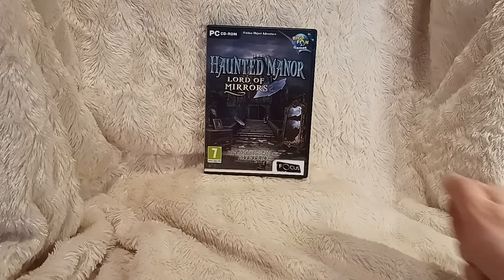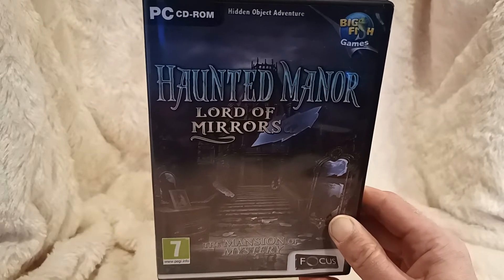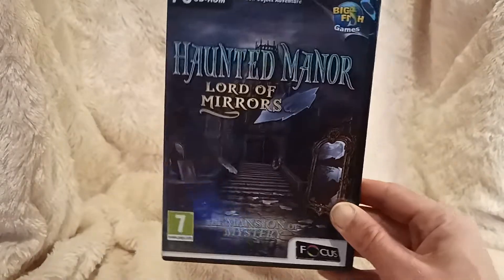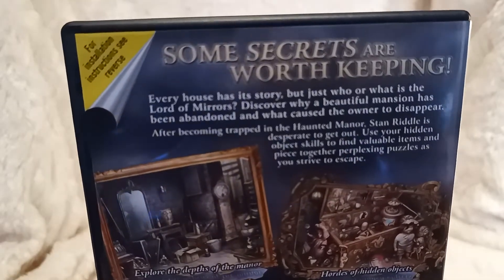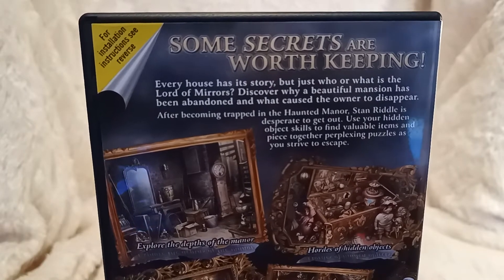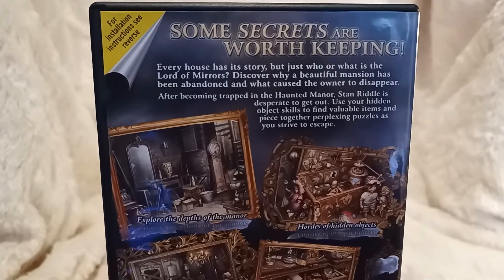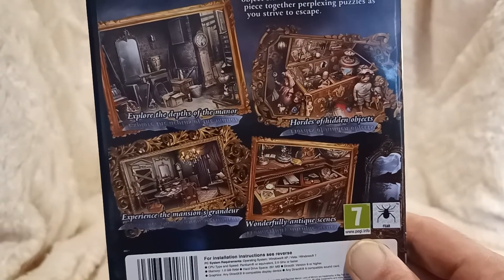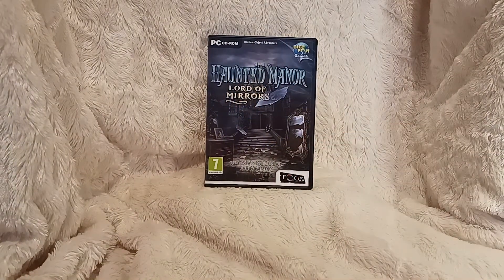GBR #217 - Haunted Manor (PC)